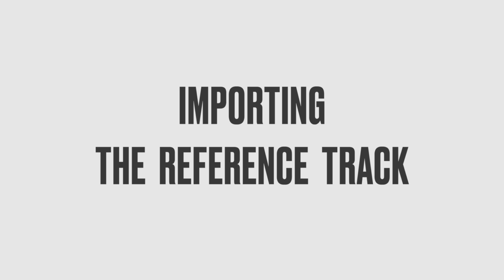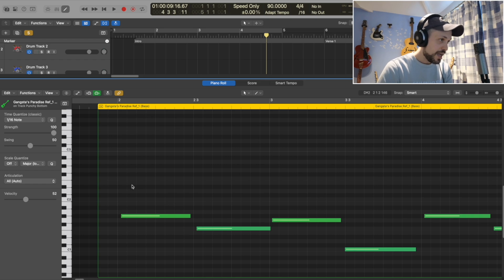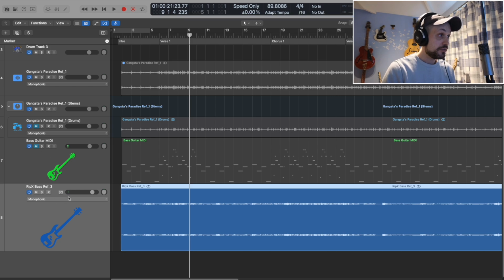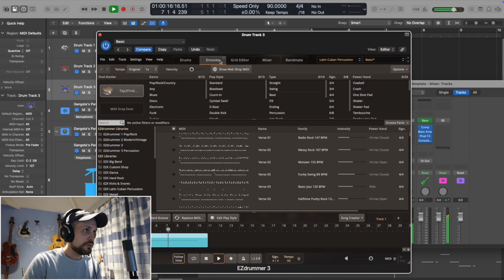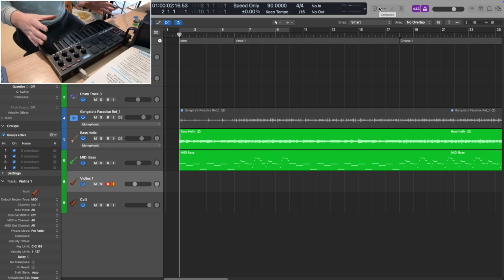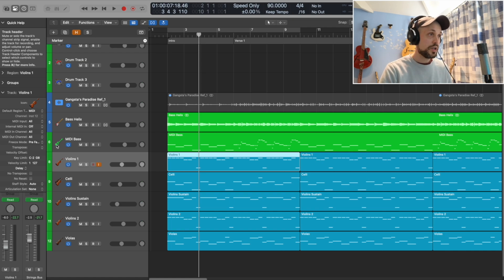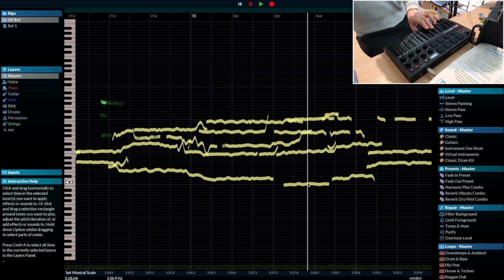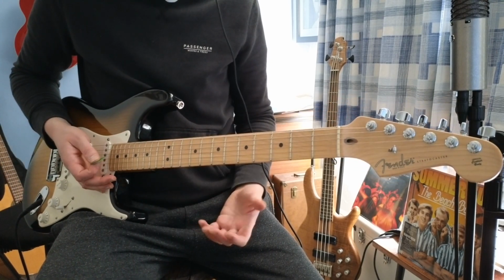Create a Cover Song From Scratch - The Complete Process - Tutorial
During this Instructional Video I will be showing you an efficient method I have developed in order to record cover songs, recreating every part of the song from scratch. Following this method will allow you to cover most original songs from the ground up with relative ease. The song I will be covering to demonstrate this process is the song 'Gangsta's Paradise' by Coolio.

No part of the original song will be used in the final cover when using this method. However,  the original song will be used as as a reference throughout the recording process in order to work out and recreate each part of the song (drums, bass, strings etc.).

There is nothing advanced in terms of musical concepts in this tuitional video. However, you will need a basic understanding of the following:

- Rhythm
- Harmony
- Pitch
- Song Structure
- Song Arrangement

In addition, you will need some recording equipment to use this method. The minimum requirements are:

- A DAW (Digital Audio Workstation)
- An Audio Interface
- Some Form of Stem Splitting Software
- Some Software Instruments (to recreate the various parts of the song)
- A MIDI Controller / Keyboard
(It is possible to use a standard typing keyboard, but this is usually not very efficient)

Chapters
0:00 - Intro
0:55 - Importing The Reference Track
2:57 - Setting Track Markers
4:33 - Creating Sub Reference Tracks
5:53 - Recreating The Bass
19:16 - Alternative Method (For Non Logic Users)
25:23 - Recreating The Drums
40:28 - Enhancing The Bass And Drums
44:09 -  Recreating The Strings
55:18 - Enhancing The Strings
57:40 - Copying/Pasting Regions
1:03:27 - Recreating The Choir
1:12:32 - Enhancing All Parts So Far
1:15:54 - Messing With MIDI
1:19:30 - Recreating The Chorus Melody
1:22:15 - Chorus Melody Guitar Tutorial
1:31:04 - Recreating The Verse Melody
1:32:30 - Bass Guitar Part Tutorial
1:34:42 - Guitar/Bass Tones
1:35:23 - All Parts Listen Through
1:39:41 - Outro